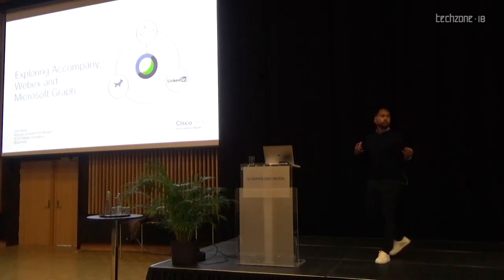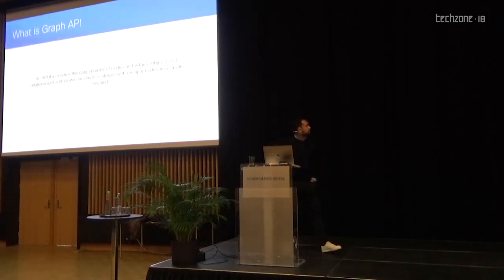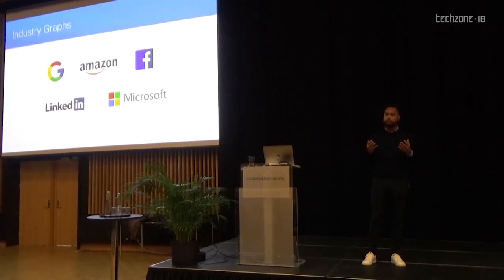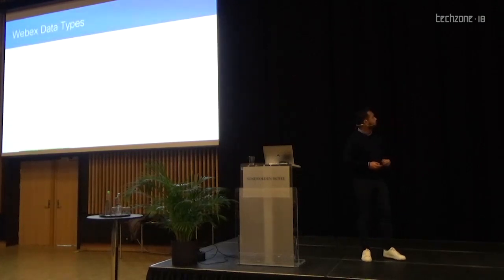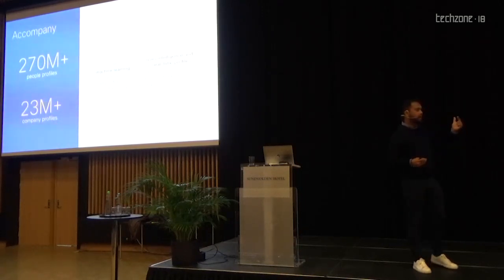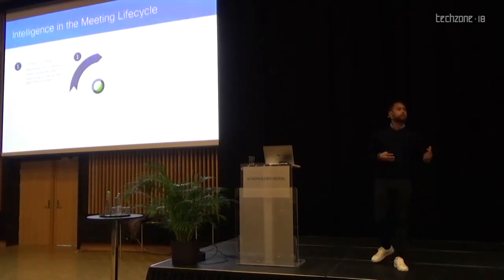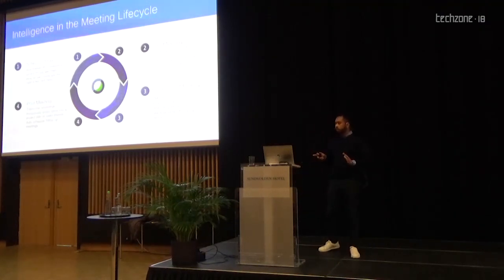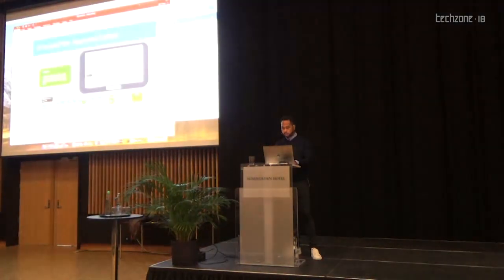Exploring Accompany, Cisco Webex Graph and Microsoft Graph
Techzone 2018 - Oslo, Norway

Agenda
* What is Graph and the IndustryTrends
* Understand Cisco’s Vision with Webex Graph, Accompany and Microsoft Graph
* Dive into Meetings Lifecycle Use Cases and a Demo
* Get a sneak peek of What’s Coming